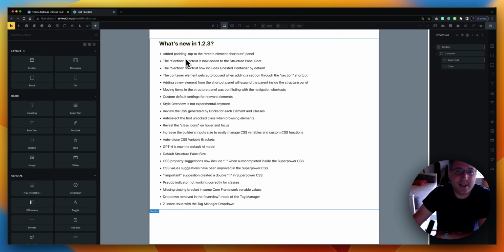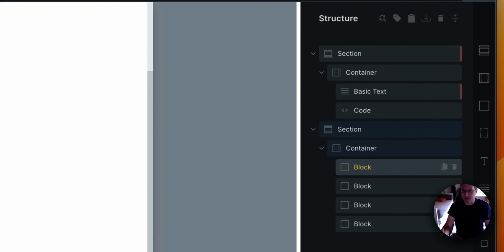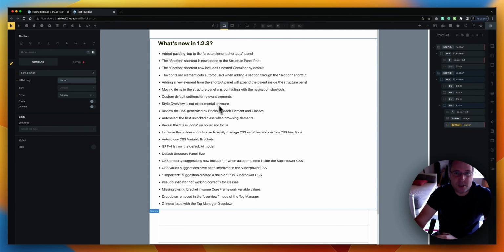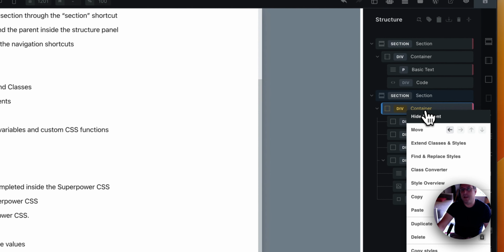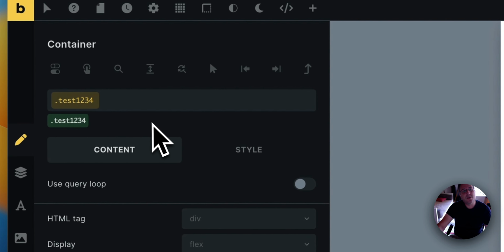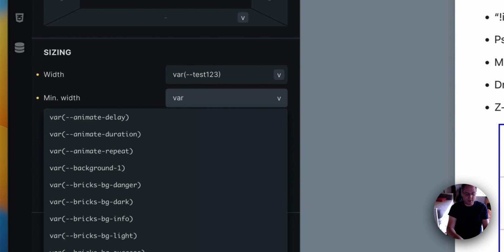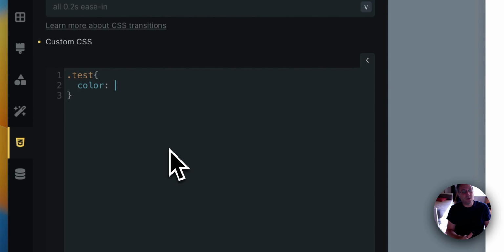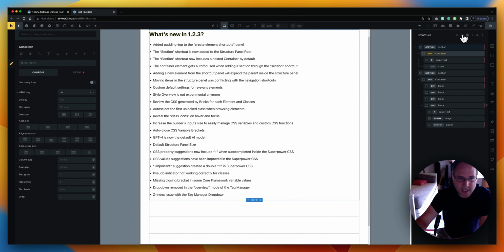What's new in Advanced Themer 1.2.3?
Advanced Themer v1.2.3 has arrived, and trust us, you'll want to watch this overview as we unveil all the latest updates and improvements.

In this video:
00:00 - Introduction to Advanced Themer 1.2.3
00:20 - Padding-top to the element shortcut bar
01:02 - Section shortcut upgraded
02:51 - Expand Structure Panel
05:07 - Custom Default Settings
09:37 - Review Generated CSS
14:30 - Autoselect Unlocked Class
16:54 - Reveal Class Icons on hover
18:20 - Increase Inputs Size
20:56 - Autoclose Variable Brackets
22:53 - GPT-4 as default model
24:25 - Default Structure Panel Size
25:34 - CSS Superpower Improvements
28:20 - Indicator bug fix
29:01 - Tag Manager Improvements
30:43 - Conclusion

📚 In this video, I'll walk you through the NEW and IMPROVED features in version 1.2.3 so you can fully understand how Advanced Themer can help you level up your design game!

✨ Hit the play button now and discover how Advanced Themer v1.2.3 can help you create incredible designs faster and more efficiently than ever before! 📈

 Happy designing! 🎉